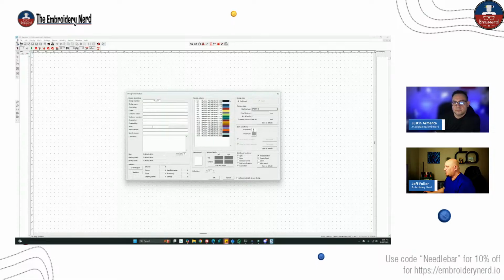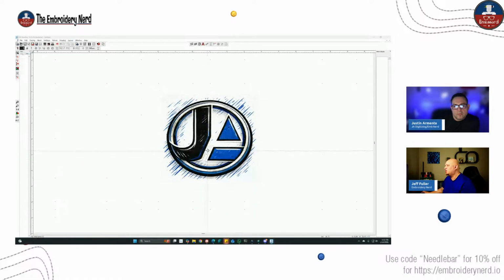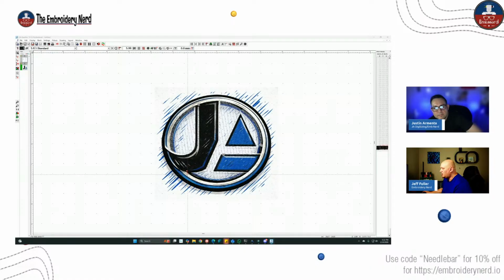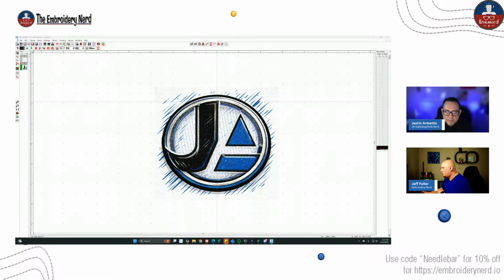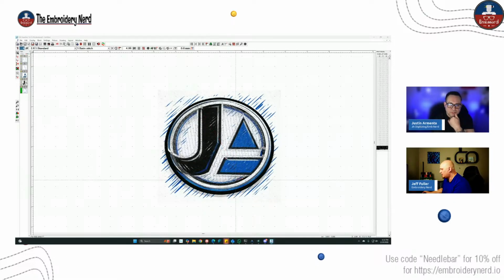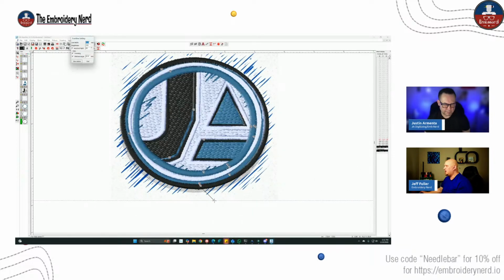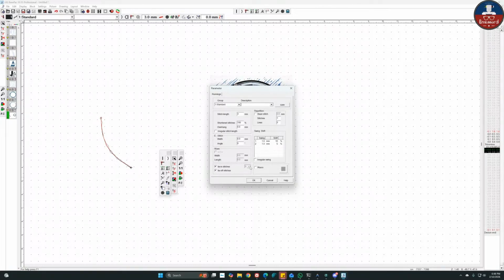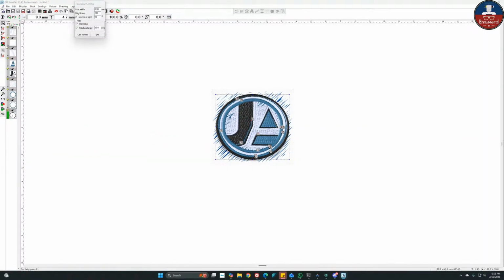Needle Bar Live: Exploring the ZSK Basepac Digitizing Software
Today on Needle Bar Live, the Embroidery Nerds are taking a deep dive into the ZSK Basepac digitizing software! 🧵💻

Join us as we walk through the software interface and explore how Basepac works, its core functions, and the unique approach it takes to digitizing. We’ll cover the tools, workflow, and thought process behind creating embroidery designs using this powerful platform.

Whether you’re new to Basepac or curious about how it compares to other digitizing software, this episode gives you a clear look at its capabilities and how it fits into professional embroidery production.

🧠 Overview of ZSK Basepac’s digitizing workflow
⚙️ Explore tools, functions, and features
🧵 Understand Basepac’s approach to embroidery design
💡 Great for beginners and experienced digitizers alike

Grab your drink, pull up a seat at the Needle Bar, and explore ZSK Basepac with the Nerds!